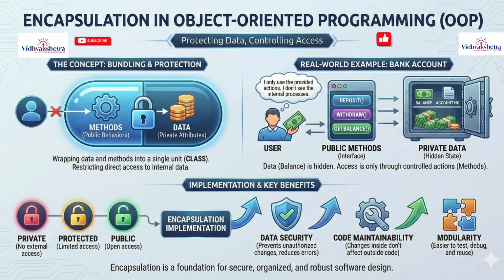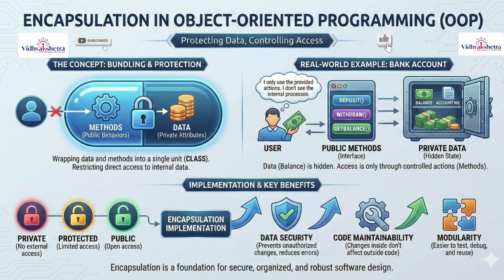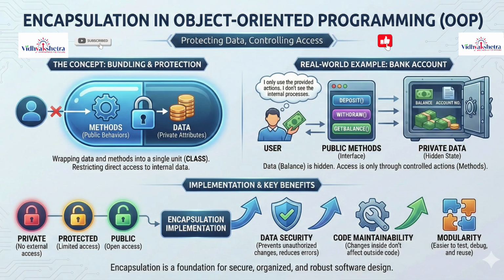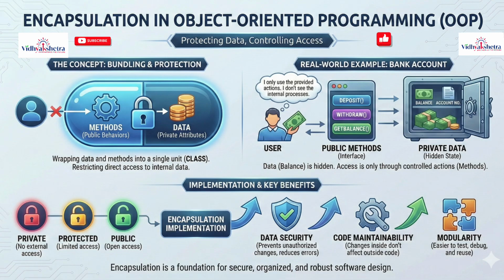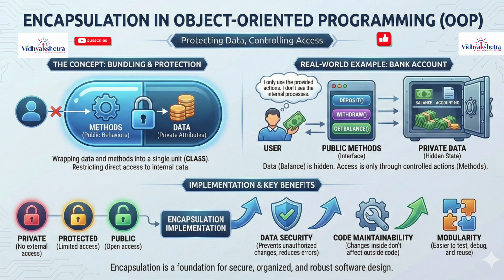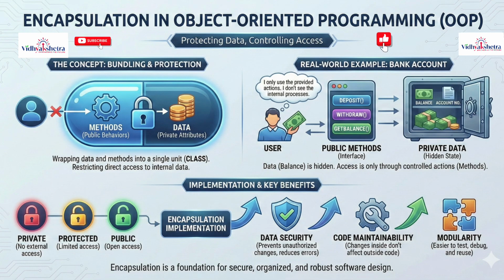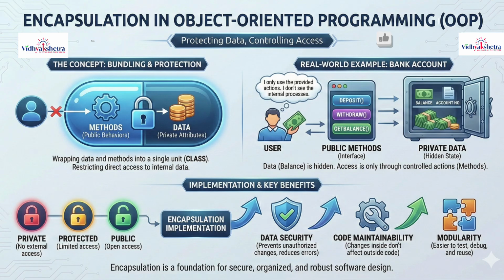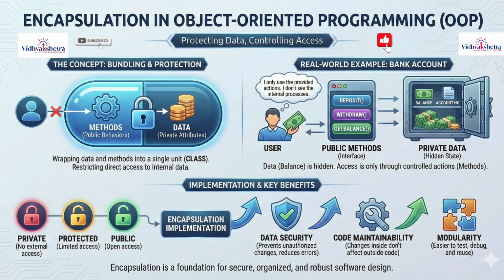Encapsulation in OOP Explained with Real-Life Example | C# Object-Oriented Programming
Encapsulation is one of the most important concepts in Object-Oriented Programming (OOP). In this video, you will learn what encapsulation is, why it is important, and how it works with a real-life and C# programming example.
This tutorial is perfect for:
C# learners
Engineering students
Interview preparation (OOP concepts)
📌 Topics Covered:
What is Encapsulation?
Real-life example of Encapsulation
Encapsulation in C# with code
👉 Watch till the end to master OOP concepts easily!